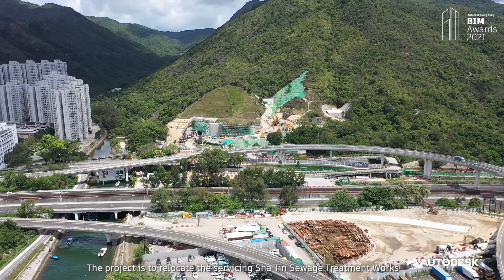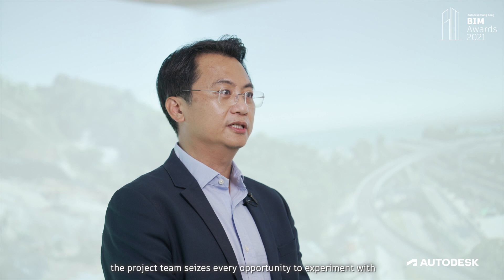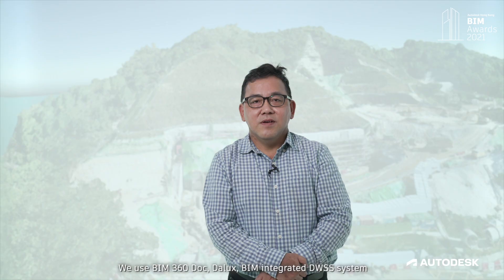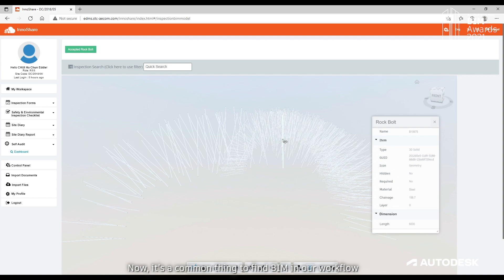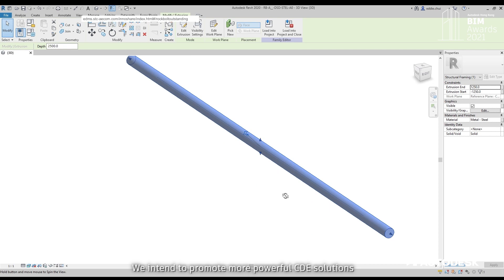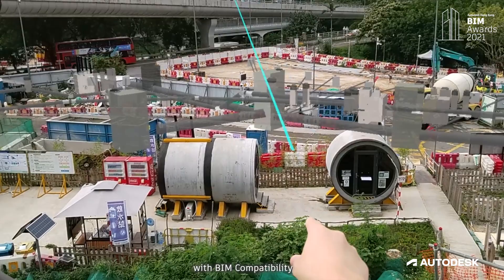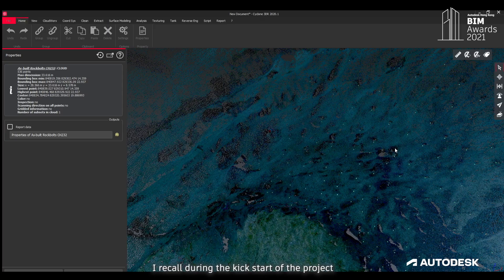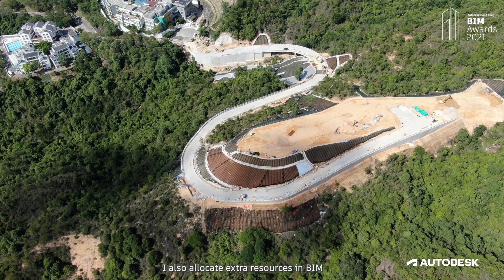Autodesk Hong Kong BIM Awards 2021 - Award Winner (DSD & AECOM & China State & MTECH)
Winner:
Drainage Services Department, HKSAR Government
AECOM Asia Company Limited
China State Construction Engineering (Hong Kong) Limited
MTECH Engineering Company Limited

Winning Project:
Relocation of Sha Tin Sewage Treatment Works to Caverns - Site Preparation and Access Tunnel Construction